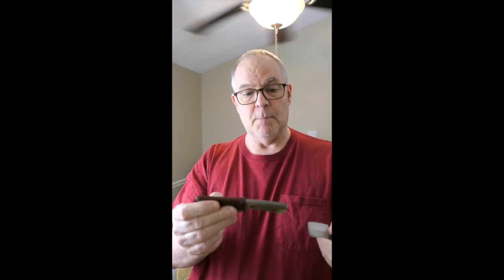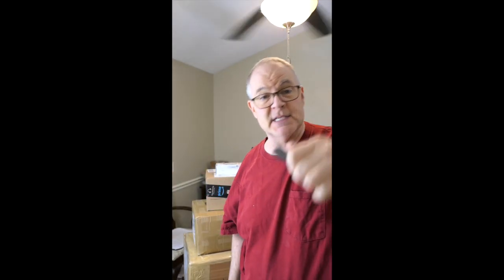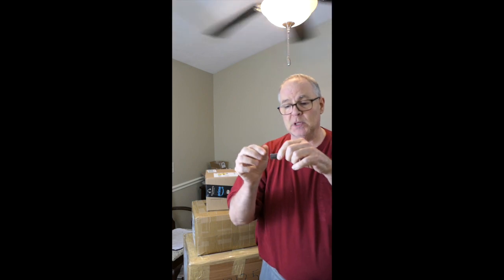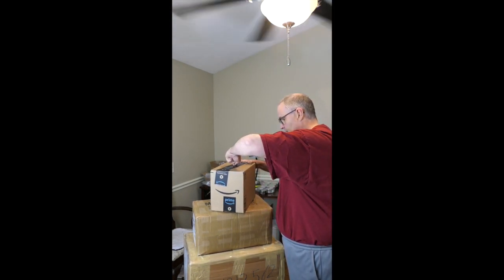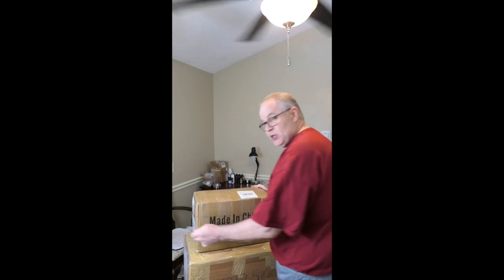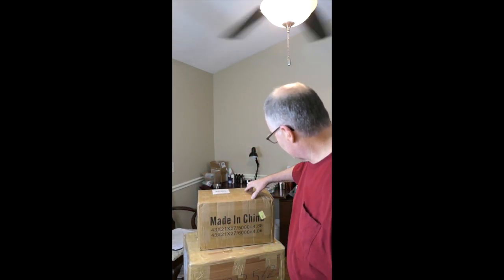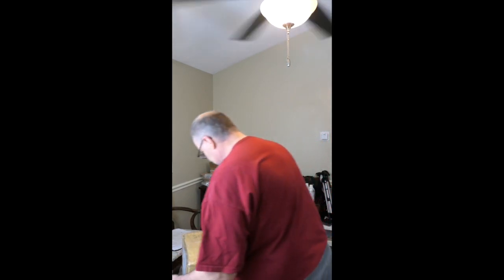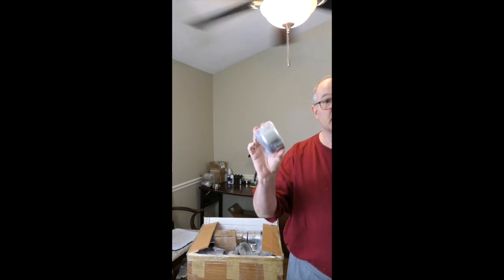What to know: The Hendrix Classics Mail Call Box Opener aka: The Chopper